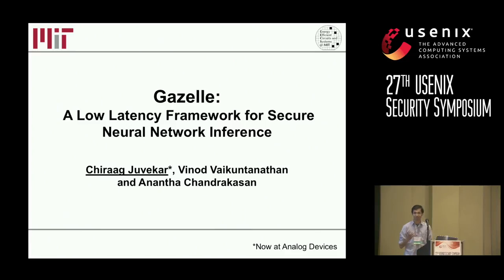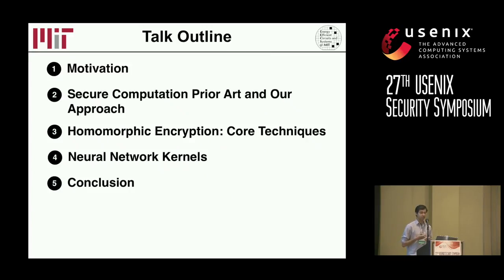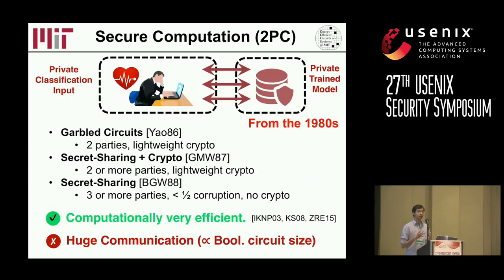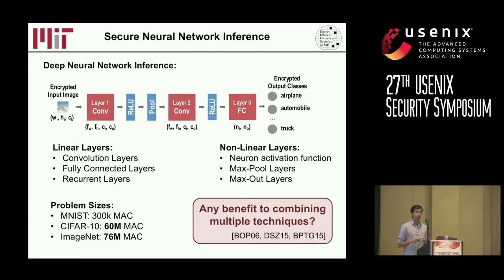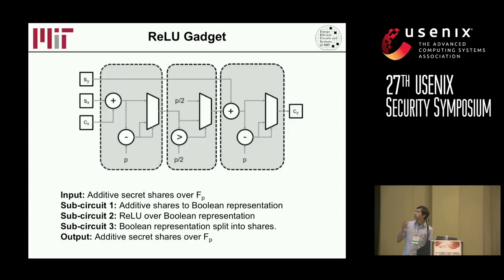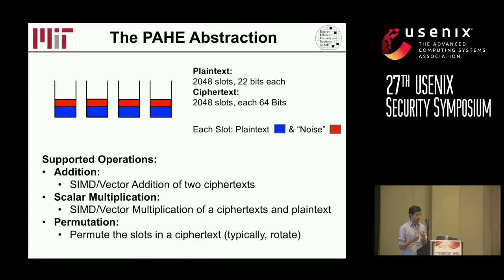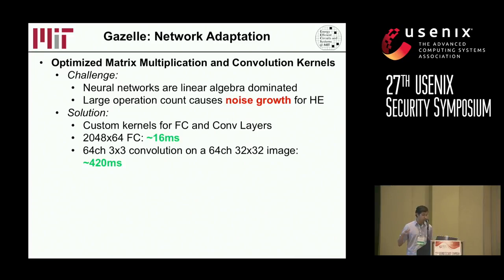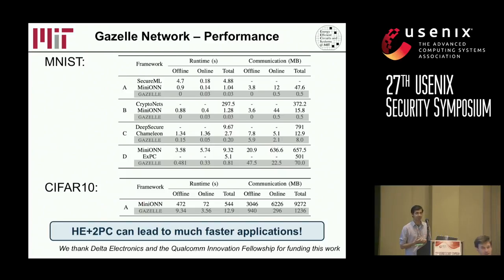USENIX Security '18 - GAZELLE: A Low Latency Framework for Secure Neural Network Inference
Chiraag Juvekar
MIT MTL

Abstract:
The growing popularity of cloud-based machine learning raises natural questions about the privacy guarantees that can be provided in such settings. Our work tackles this problem in the context of prediction-as-a-service wherein a server has a convolutional neural network (CNN) trained on its private data and wishes to provide classifications on clients' private images. Our goal is to build efficient protocols whereby the client can acquire the classification result without revealing their input to the server, while guaranteeing the privacy of the server's neural network.

To this end, we design Gazelle, a scalable and low-latency system for secure neural network inference, using an intricate combination of homomorphic encryption and traditional two-party computation techniques (such as garbled circuits). Gazelle makes three contributions. First, we design the Gazelle homomorphic encryption library which provides fast algorithms for basic homomorphic operations such as SIMD (single instruction multiple data) addition, SIMD multiplication and ciphertext permutation. Second, we implement the Gazelle homomorphic linear algebra kernels which map neural network layers to optimized homomorphic matrix-vector multiplication and convolution routines. Third, we design optimized encryption switching protocols which seamlessly convert between homomorphic and garbled circuit encodings to enable implementation of complete neural network inference.

We evaluate our protocols on benchmark neural networks trained on the MNIST and CIFAR-10 datasets and show that Gazelle outperforms the best existing systems such as MiniONN (ACM CCS 2017) and Chameleon (Crypto Eprint 2017/1164) by 20--30x in online runtime. When compared with fully homomorphic approaches like CryptoNets (ICML 2016), we demonstrate three orders of magnitude faster online run-time.